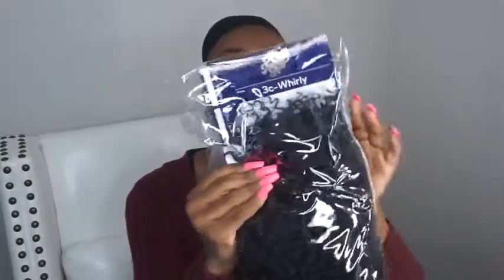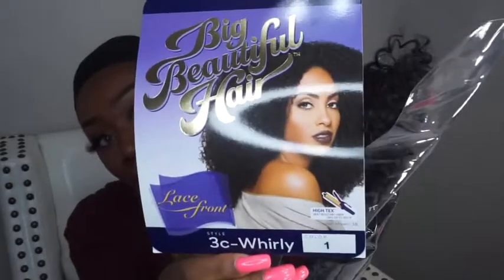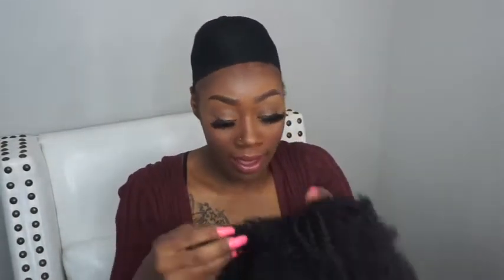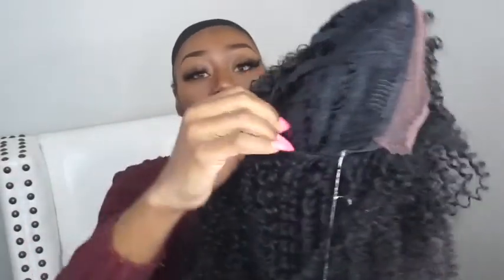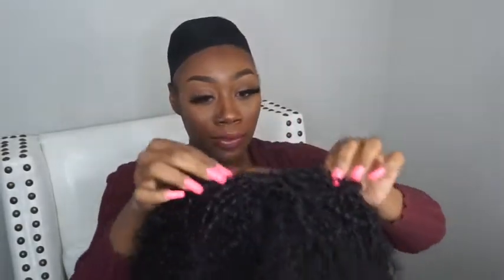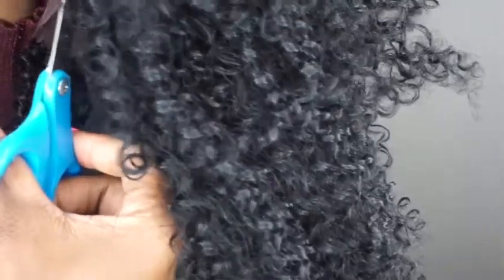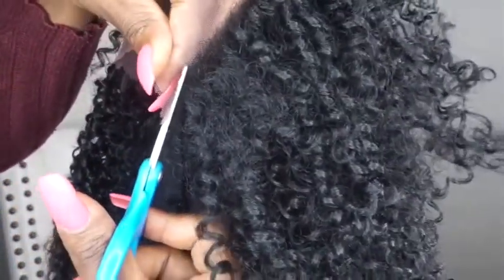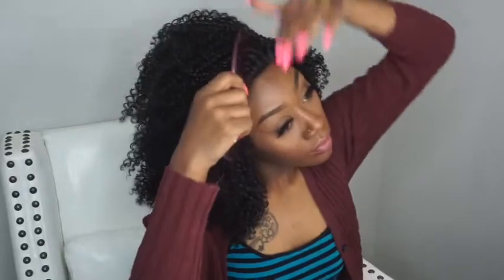Outre 3c whirly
Hey boos!!! I’m doing a kinky curly wig review on this gorgeous unit by outre 3c whirly.

Add yourself in my YT discussion chat for updates on upcoming videos, polled and help with YT creators supporting each other

Things About Me:
Age: 20 something jp I’m 29
Ethnicity: Black/African American
Hometown:Chicago
Hobbies: Watching and creating YouTube videos, hanging with friends and family, skating, singing, writing, being free and living my truth.
Favorite movie: Poetic Justice
Favorite Genre Movie: Horror or Comedy
Favorite Music: R&B
Goals: To help others, be a boss, travel more, and have over 10k subscribers on YT.